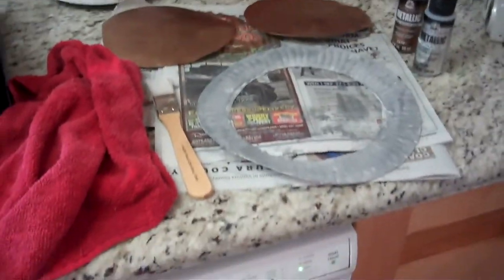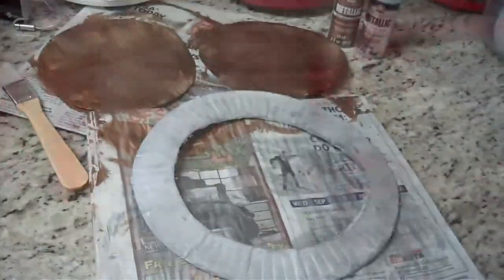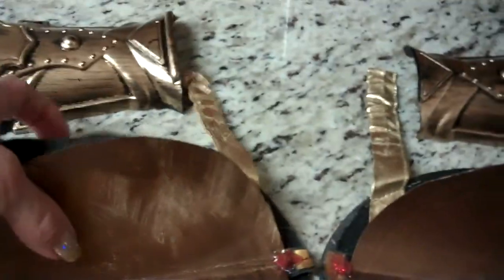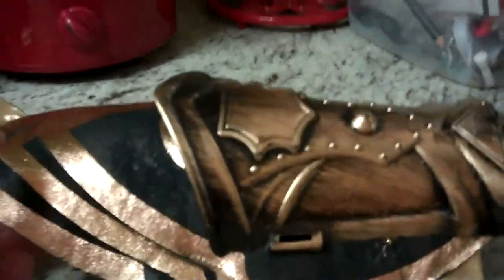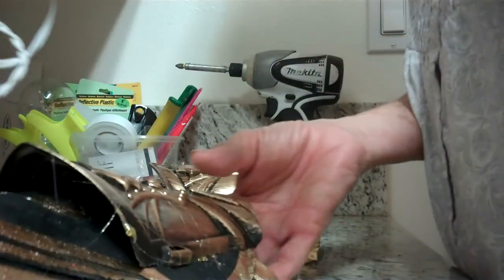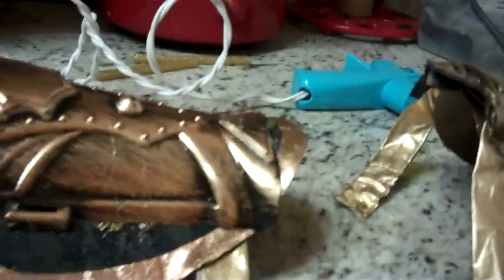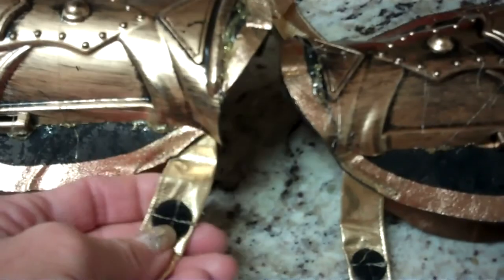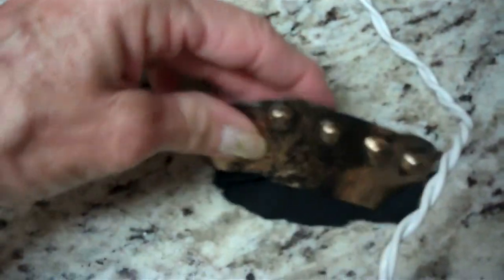Miss Ruby Tuesday- DIY XENA Warrior Princess Costume (Part 1)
For those who want to know how to make a XENA (Warrior Princess) Costume... I will show you how I made mine... :-D This is the 1st of 3 videos... This shows the "chakram" arm bands & shoulder armor...